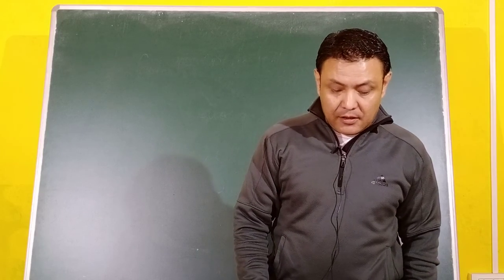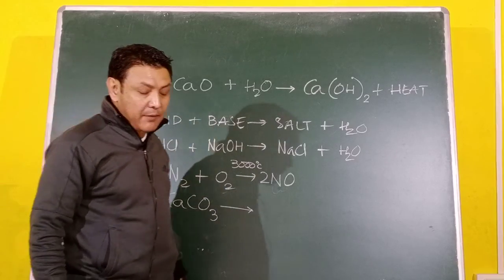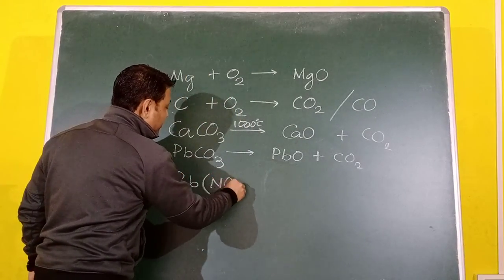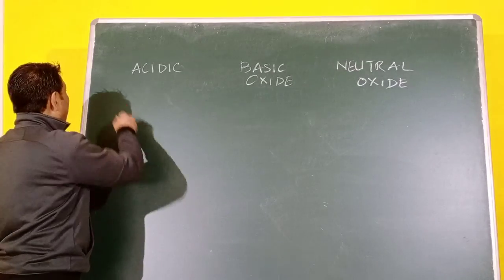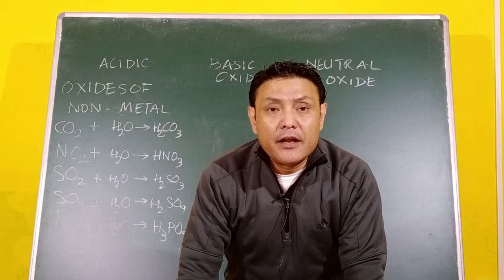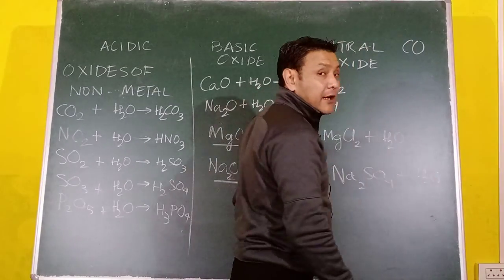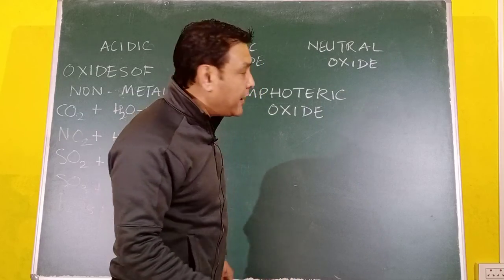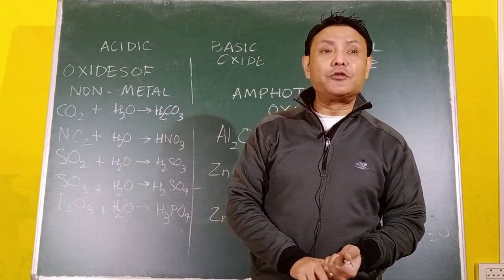Class 8 Chemistry Chapter 6 - Chemical Reactions Part 3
Class 8 Chemistry Chapter 6 - Chemical Reactions Part 3 - Exotermic And Endothermic Reactions Different Types Of Oxide